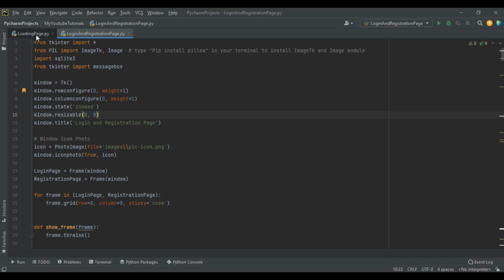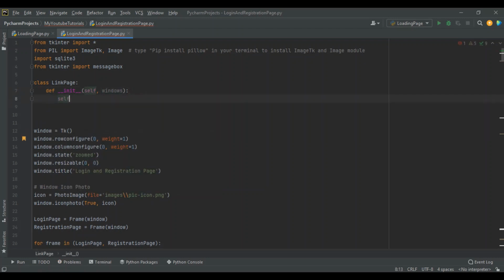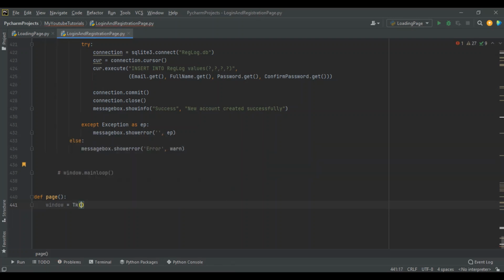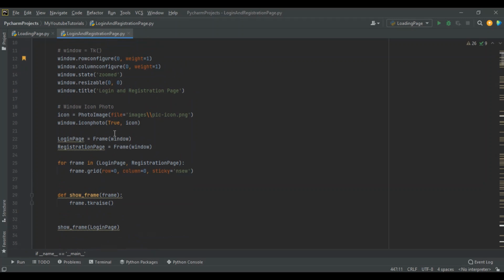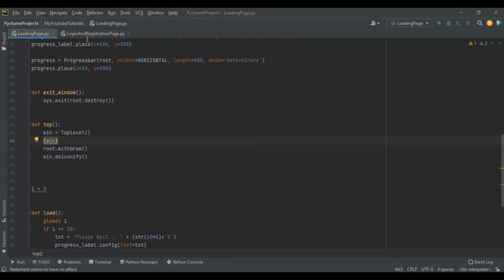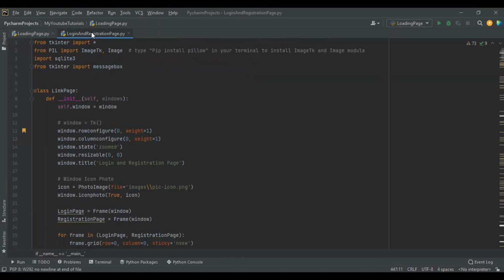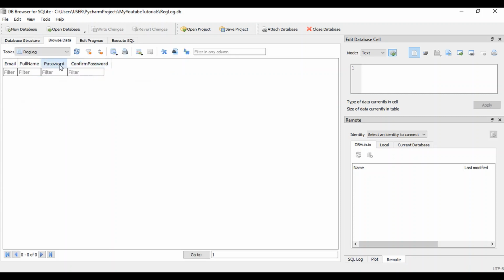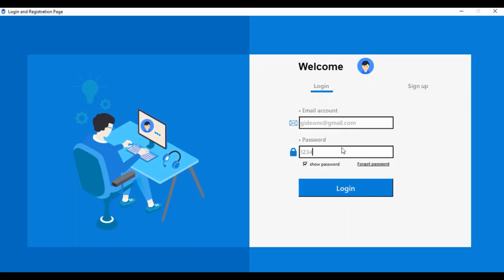Link Python Login and Registration system to a loading page with progress bar in Tkinter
How to link loading page with progress bar to a Registration and Login Form Management System in Python Tkinter Using SQLite Database GUI Desktop App.

➟ Download DB Browser here:
◉ DB Browser